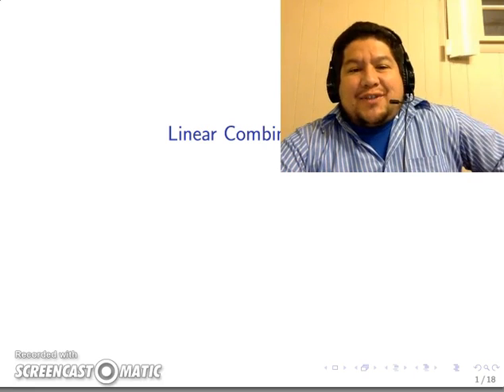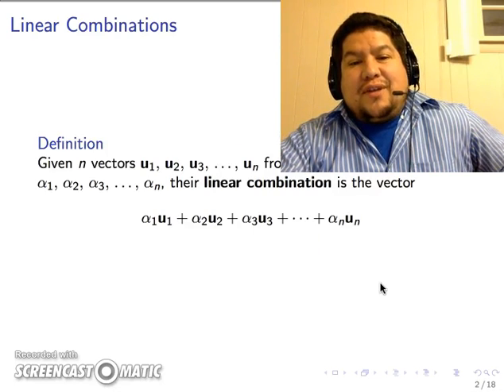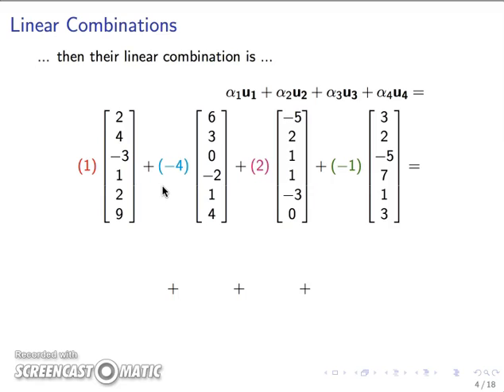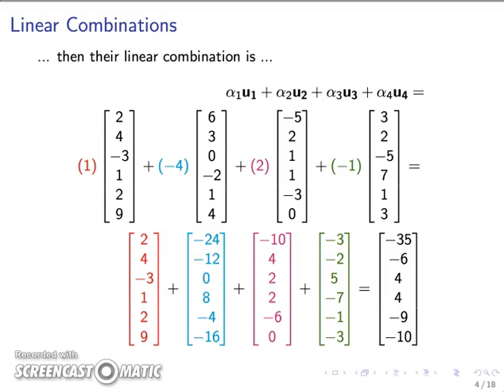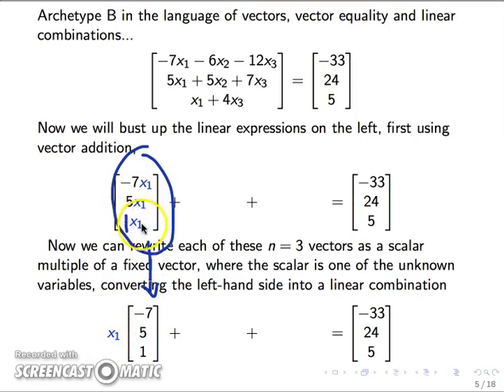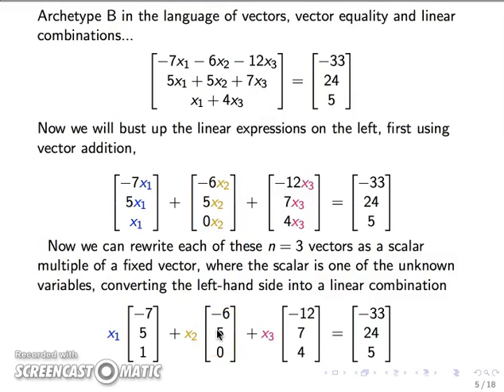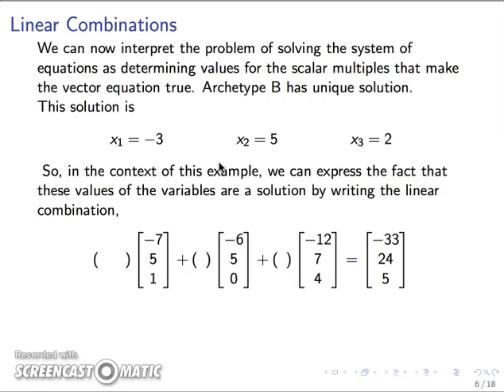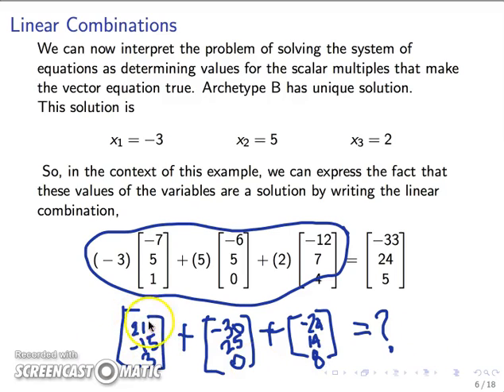MATH 2010 Linear Combinations Part 1